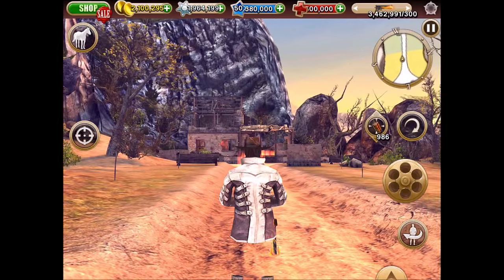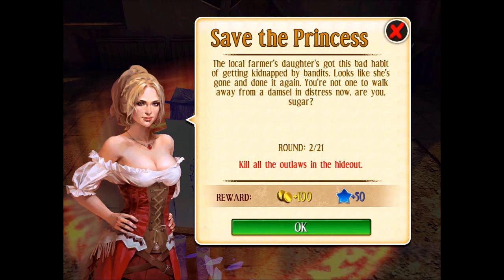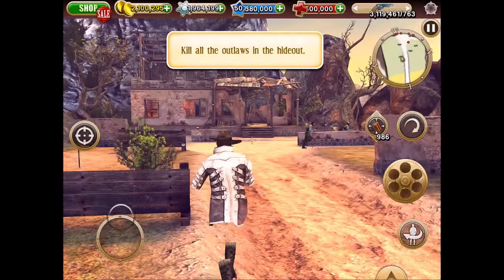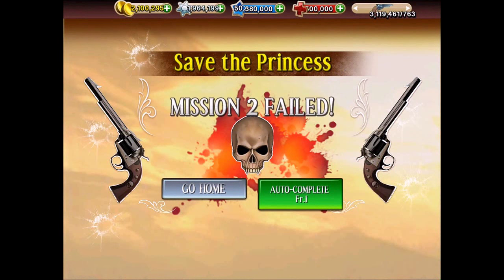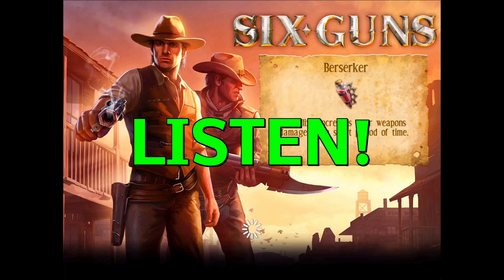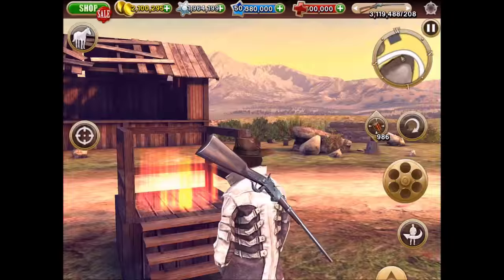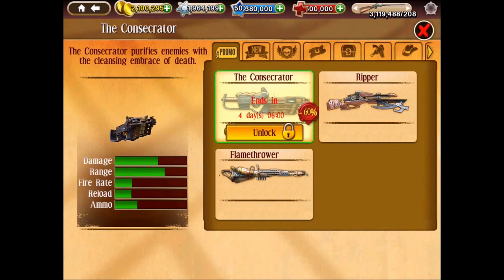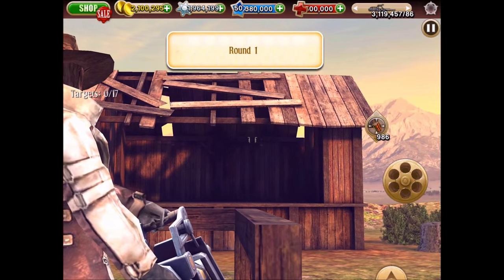Six Guns 2.9.0 Unlimited Gold Glitch IOS/Android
Gold, Gold, Gold...XD

Version: 2.9.0
Creator: Six Guns TV™

√ Instagramm: Six_Guns_TV
√ Gamecenter/Gameloft Live: Six_Guns_TV

●▬▬▬▬▬▬▬๑۩۩๑▬▬▬▬▬▬▬▬●
●▬▬▬▬▬▬▬๑۩۩๑▬▬▬▬▬▬▬▬●

Like/Abo for more Six Guns Videos in the Future